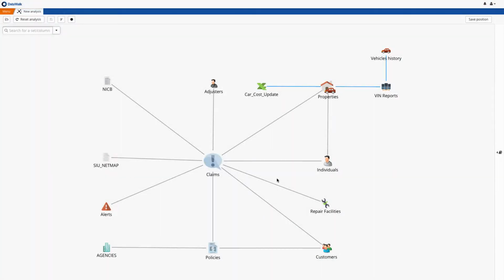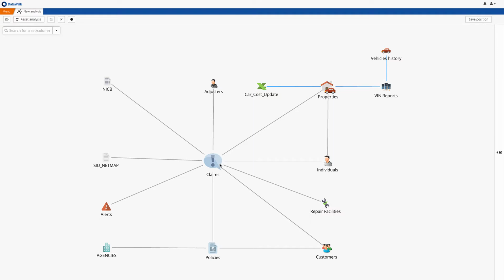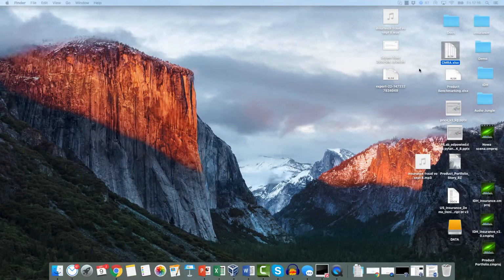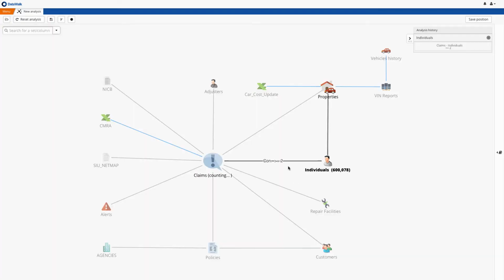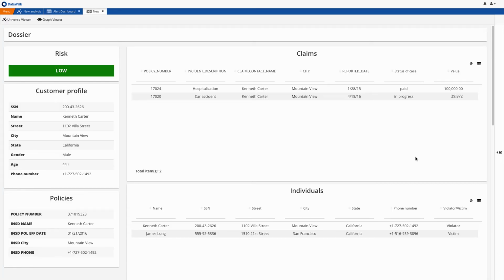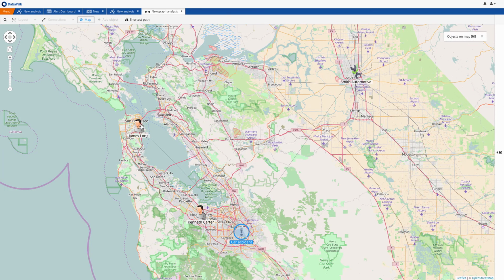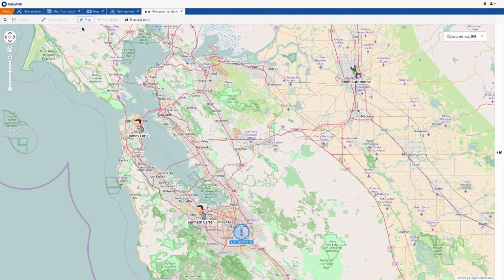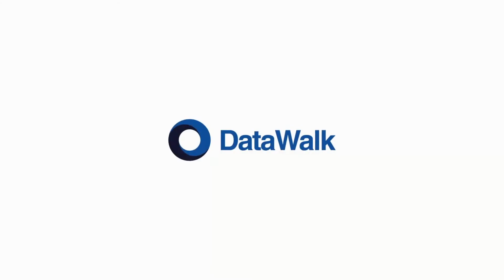PiLab - DataWalk - IDH - Insurance